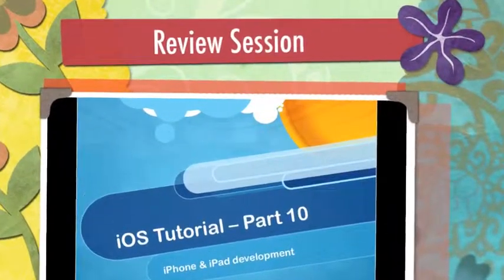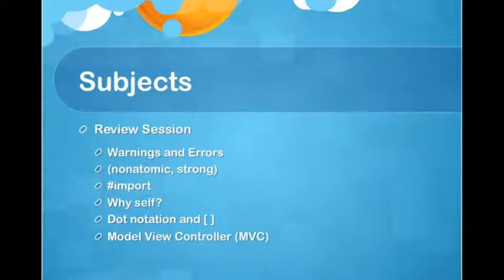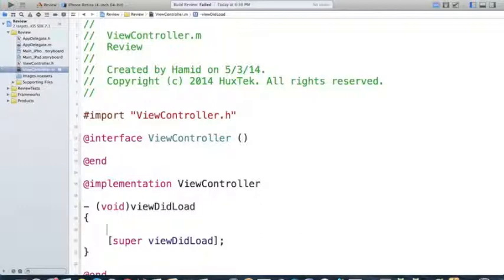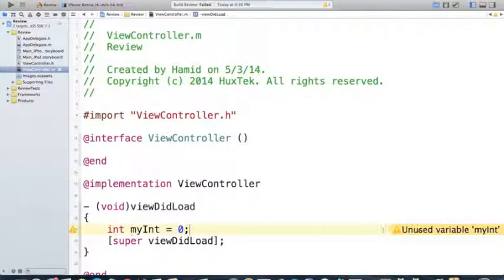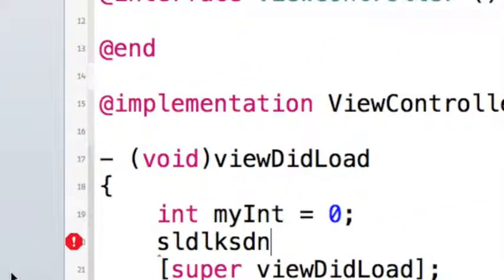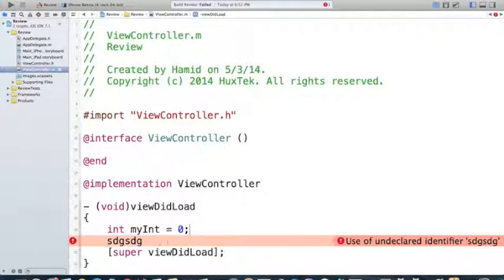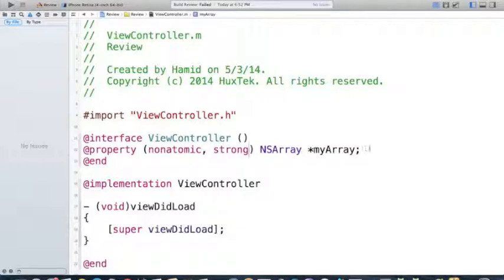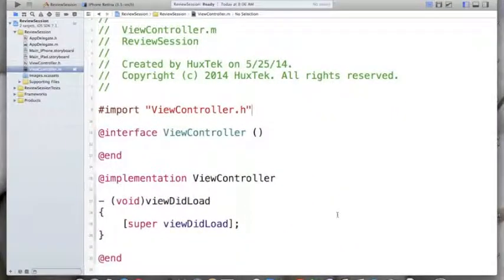iOS tutorial- Part 10- Review (Warnings, Errors, import, MVC, ...)